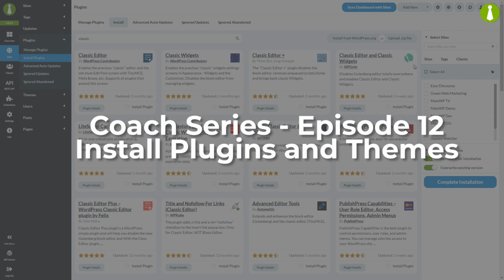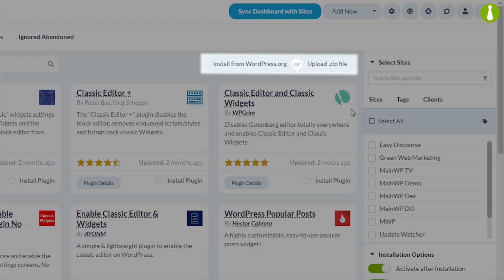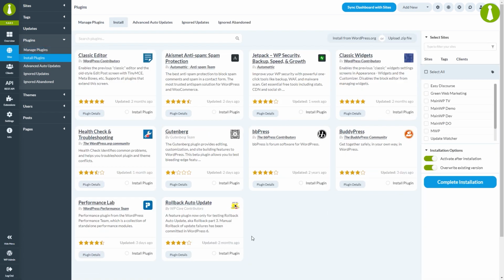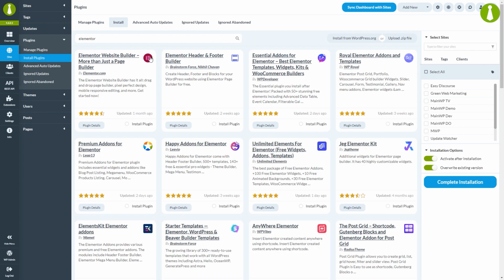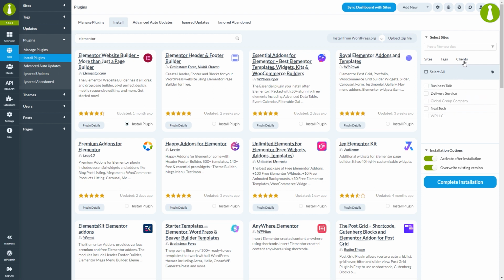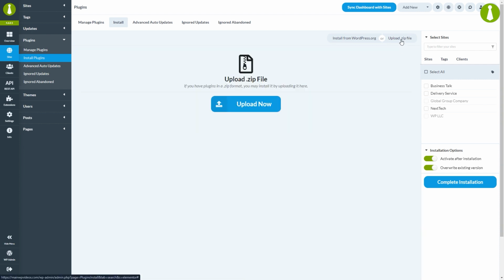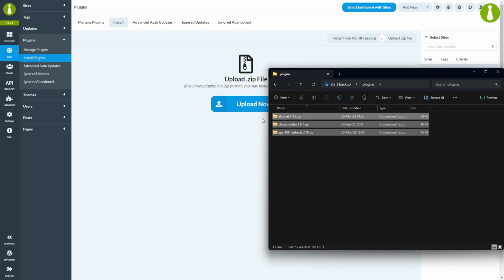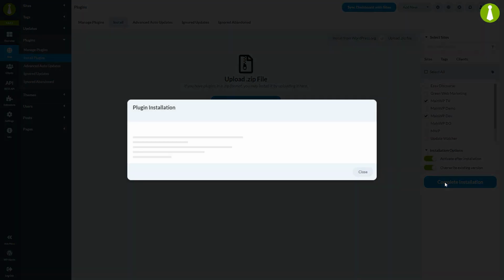MainWP Coach Series - Ep. 12 - Install Plugins and Themes page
Welcome to the MainWP Coach Series Episode 12!

This episode of the MainWP Coach Series focuses on installing plugins on child sites, explaining two methods: directly from the WordPress.org repository and by uploading a ZIP file, along with options for activation and overwriting existing versions. The video provides step-by-step instructions for plugin installation, including selecting child sites and adjusting installation settings.

MainWP - Your private WordPress manager to manage multiple WordPress websites from a centralized single dashboard.